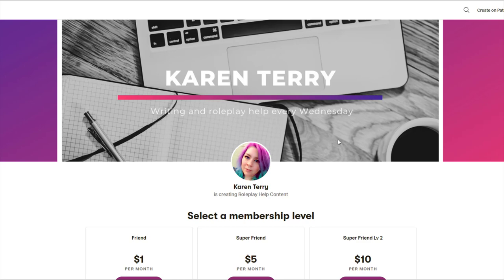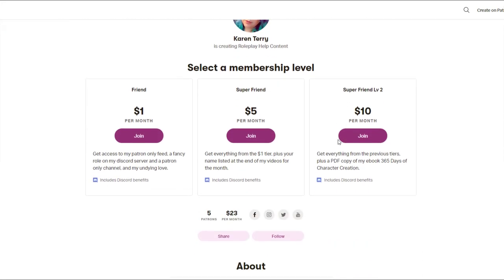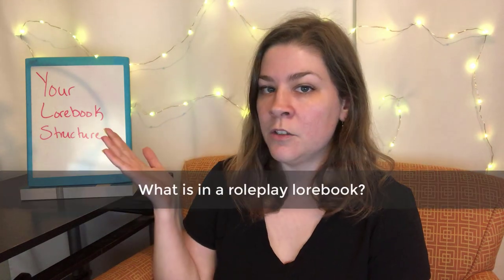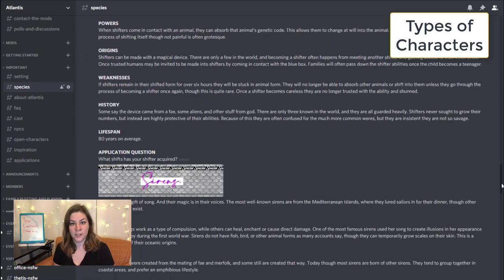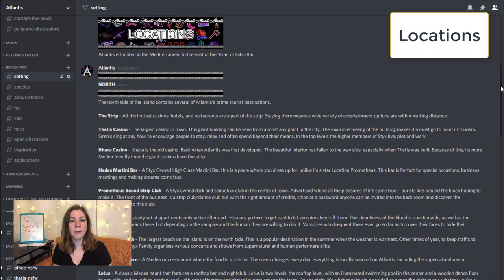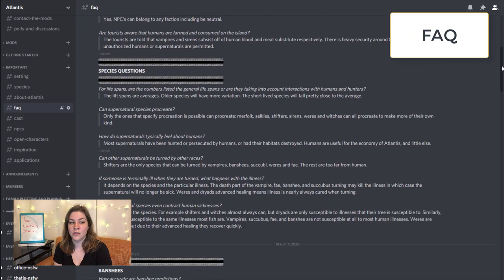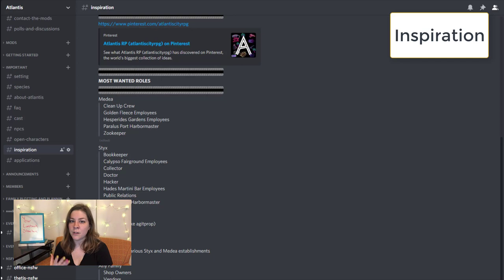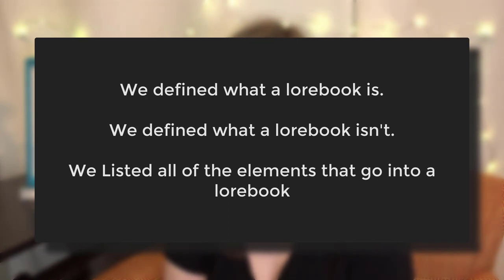RP Lorebook Structure | Spare Room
365 Days of Character Creation